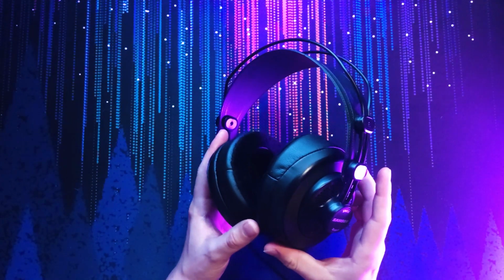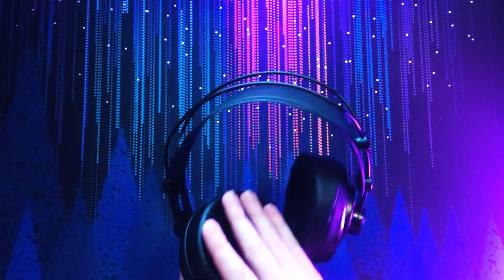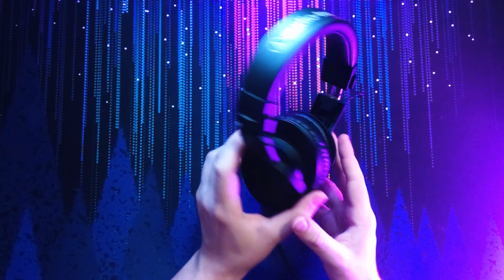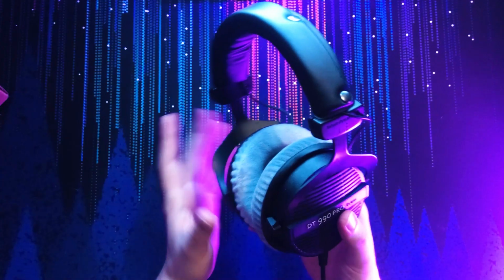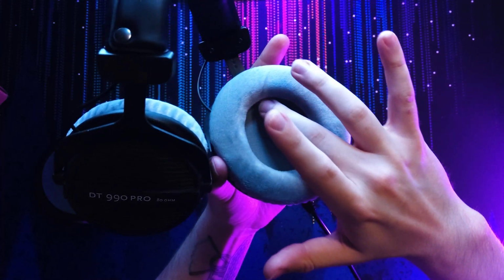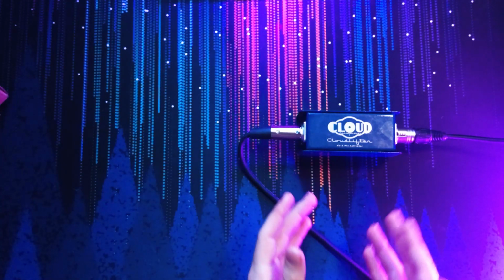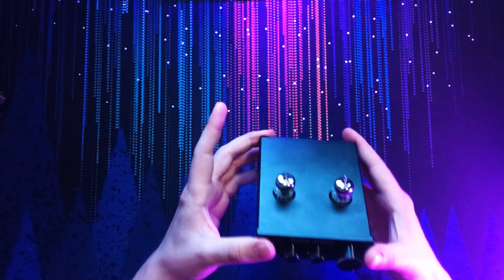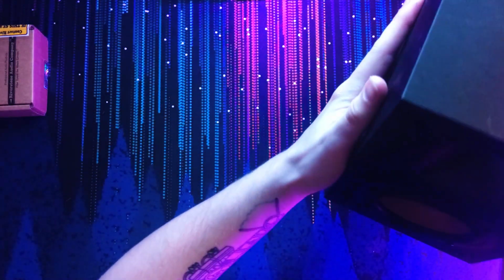Headphone Tour - Tech Hacks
This week's video is a little more relaxed than normal. I decided to film a mini tour of my headphones and explain why I use each pair for their specific purpose. Let me know if you liked this video and would be interested in more videos like it!

Edit- I said in the video that the Meze Neo's are $100, this is false they are actually $200. Sorry!

Samson SR850

Meze 99 Neo

DT 990 Pro

Replacement Earpads

Schiit Magni Heresy

Scarlett Solo

Tube Pre-Amp

Riverstone Audio Tubes

Speaker Amplifier

Cloud Lifter